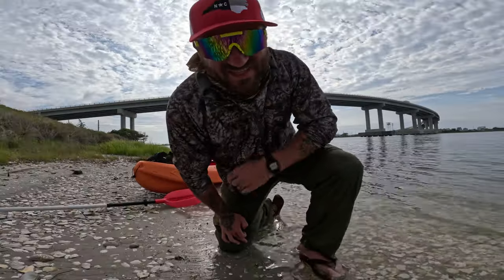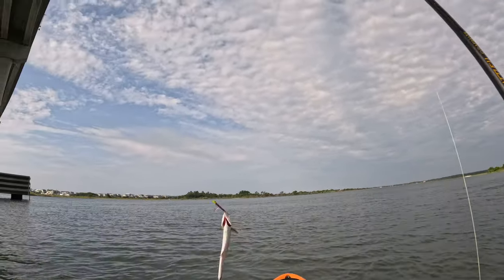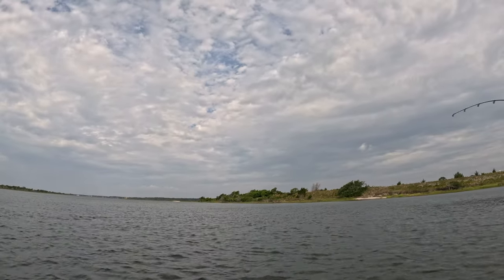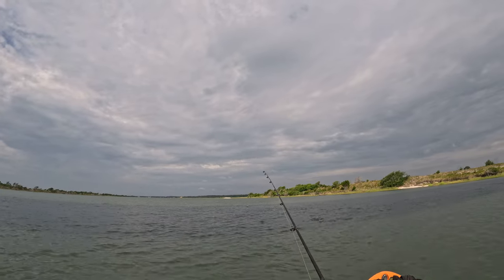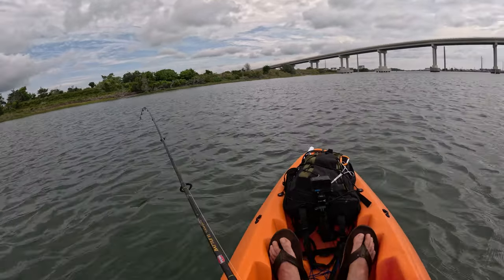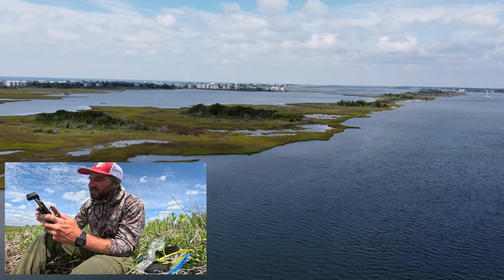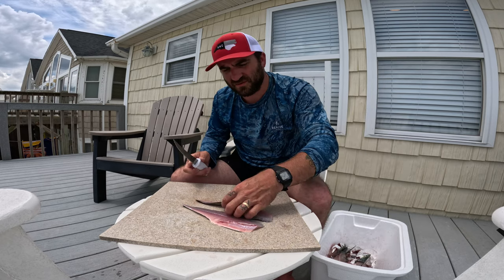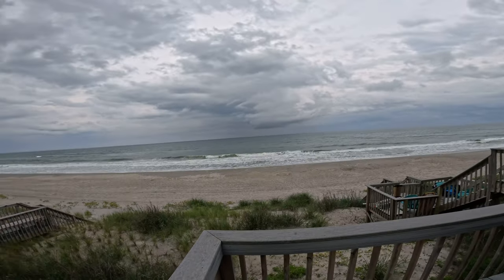SOLO Kayak Fishing BLACKBEARDS ISLAND!!! Spanish Mackerel ATTACK!!! Catch Clean and Cook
AARRRRRGGG MATEY, welcome ye to Topsail Island North Carolina! Home Island of Captain Edward Teach aka Blackbeard the most historically fearsome pirate and his ship the Queen Annes Revenge!!

Ye be warned, today we are ATTACKING the "Spanish" Mackerel. They are runnin' thick in the Islands sound and we be on em', yarg.

We catch, clean and cook these amazing Spanish Mackerel in this weeks video. They are delicious and SUPER easy to catch, super easy to clean and super easy to cook. Seemed like every cast we were hooking up after we found the feeding frenzy under the main bridge onto the island. I started off the day renting a kayak from a local shop ( super affordable ) and exploring the reefs and inlets in the sound until BOOM we found a school of jumping Spanish and Blues. We tied on a 25lb fluorocarbon leader and a gunslinger jig and instantly started dragging in fish.

Though you must know if you target these fish you need to be aware of their teeth! Like little razors they will bite you off if your line even gets near their meat grinder mouths. It wasn't long until we had a kayak full of fish and a ton of lost lures... lol

Topsail Island is an AMAZING fishery. If you are planning a trip to the NC coast usually the Outer Banks is the first thought. However, this 26 mile Island is any families dream destination. Miles of perfect sandy beaches, amazing fishing from the surf and tons a GREAT restaurants. Spend your days watching dolphins in peace and nights dragging in MASSIVE black tip sharks, bull reds are pier fish for KINGS!

If you're anywhere near a Spanish Mackerel Fishery give this taco recipe a try, you won't regret it and if not just make the dip and put it on any meat you're cooking up for dinner!

Sauce :
Mayo
Ketchup
chalula hot sauce (or your favorite vinegar based hot sauce)
salt
pepper

Fish breaded with cornmeal salt and pepper

Top flour tortillas with sauce, add fish then white onion (diced) and cilantro. ENJOY!

Hope you give it a shot and ill see y'all Fried Chickens at the next one!

Marcus